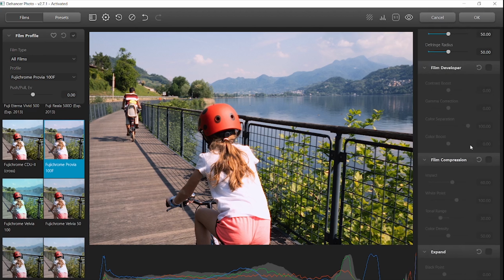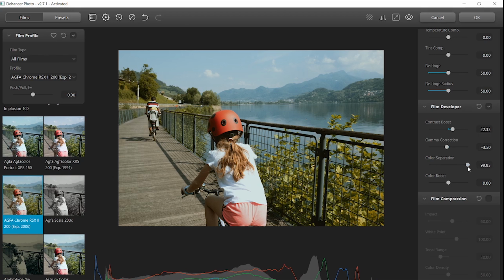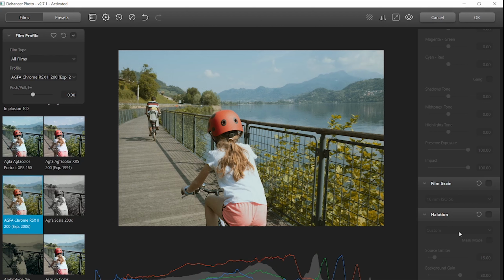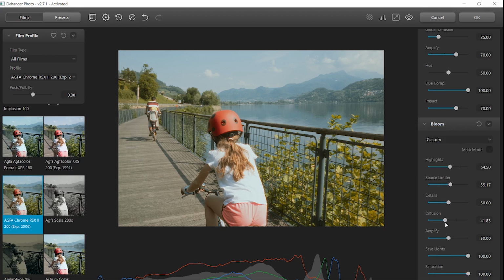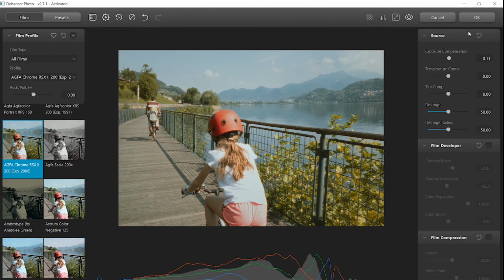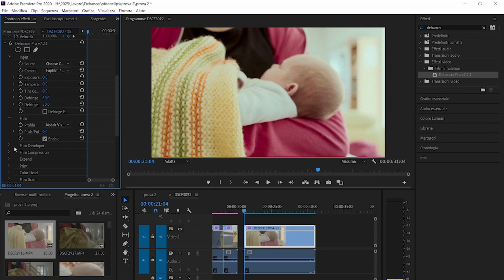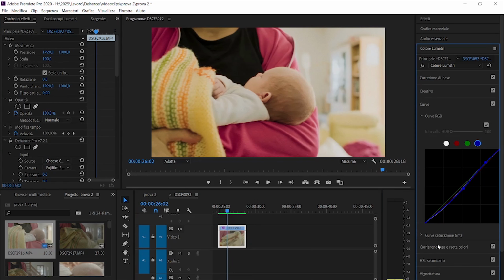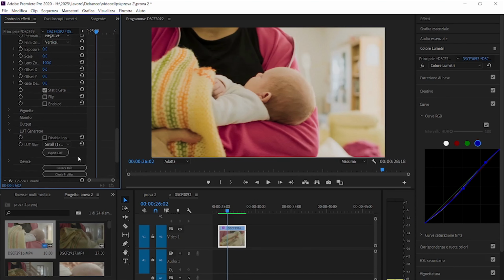Dehancer plugins review - make photos and videos look like film...for real!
Please forgive me my rusty english, it's my first long video review and I recorded it while having a fresh new baby.